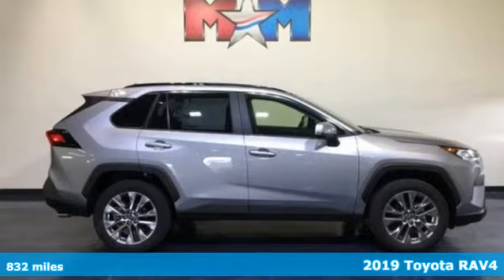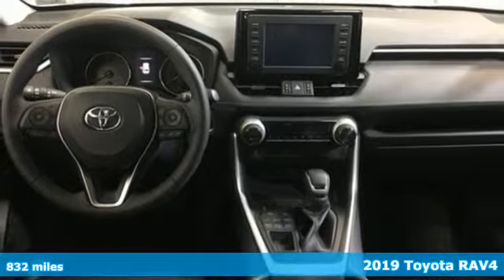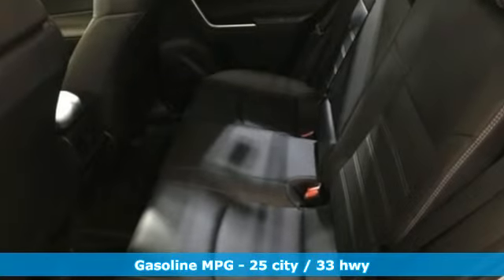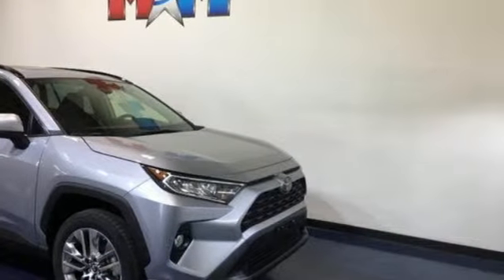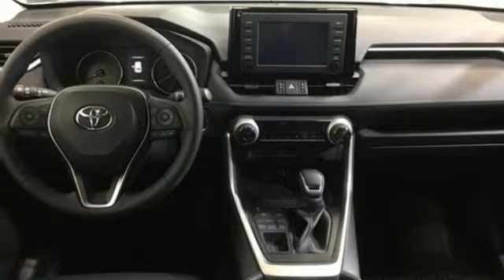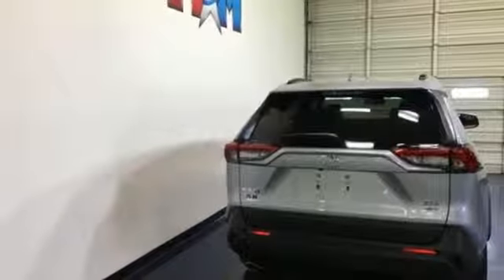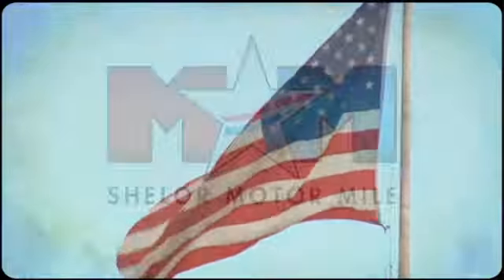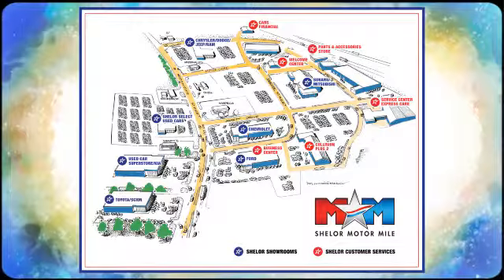New 2019 Toyota RAV4 Christiansburg VA Blacksburg, VA TY191166 - SOLD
Year: 2019
Make: Toyota
Model: RAV4
Trim: XLE Premium AWD
Engine: 2.5L 4 Cylinder Engine
Transmission: 8-Speed A/T
Color: SILVER SKY METALLIC
Interior: BLACK
Stock #: TY191166
VIN: JTMA1RFV2KD016236
Sunroof, Smart Device Integration, Dual Zone A/C, Cross-Traffic Alert, Hands-Free Liftgate, All Wheel Drive, Power Liftgate. XLE Premium trim, SILVER SKY METALLIC exterior and BLACK interior. FUEL EFFICIENT 33 MPG Hwy/25 MPG City! CLICK NOW!br /br /KEY FEATURES INCLUDEbr /Sunroof, All Wheel Drive, Power Liftgate, Back-Up Camera, iPod/MP3 Input, Onboard Communications System, Chrome Wheels, Keyless Start, Dual Zone A/C, Smart Device Integration, Hands-Free Liftgate, Cross-Traffic Alert, Lane Keeping Assist, WiFi Hotspot, Blind Spot Monitor. Rear Spoiler, MP3 Player, Keyless Entry, Remote Trunk Release, Privacy Glass. br /br /OPTION PACKAGESbr /ALL WEATHER LINER PACKAGE All Weather Floor Liners, Cargo Liner. Toyota XLE Premium with SILVER SKY METALLIC exterior and BLACK interior features a 4 Cylinder Engine with 203 HP at 6600 RPM*. br /br /EXPERTS RAVEbr /The RAV4 has one of the most spacious cabins in the segment a€” drivers and adult passengers should have plenty of room. -Edmunds.com. Great Gas Mileage: 33 MPG Hwy. br /br /BUY FROM AN AWARD WINNING DEALERbr /At Shelor Motor Mile we have a price and payment to fit any budget. Our big selection means even bigger savings! Need extra spending money? Shelor wants your vehicle, and we're paying top dollar! br /br /Tax DMV Fees & $597 processing fee are not included in vehicle prices shown and must be paid by the purchaser. Vehicle information is based off standard equipment and may vary from vehicle to vehicle. Call or email for complete vehicle specific informatiobr /